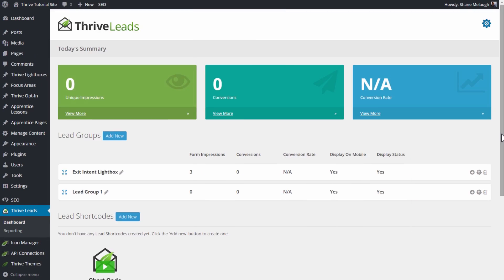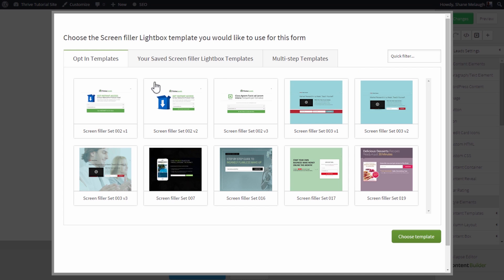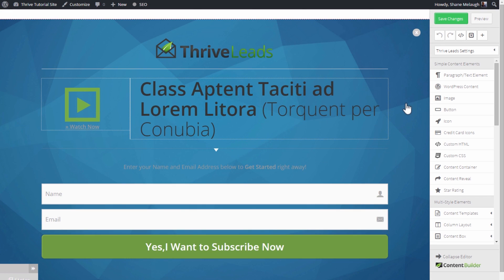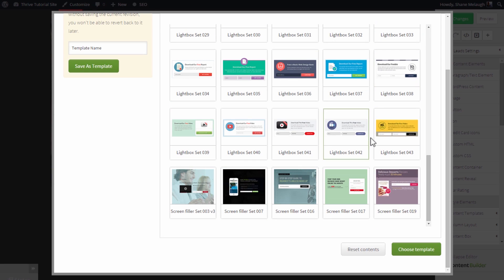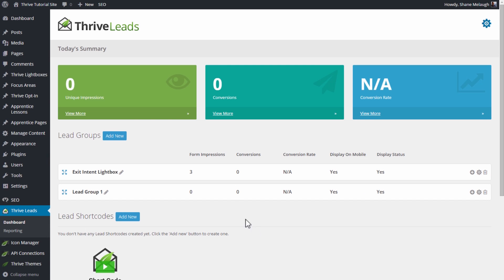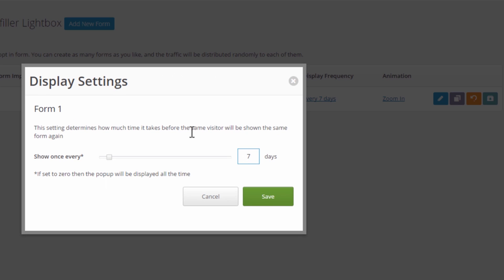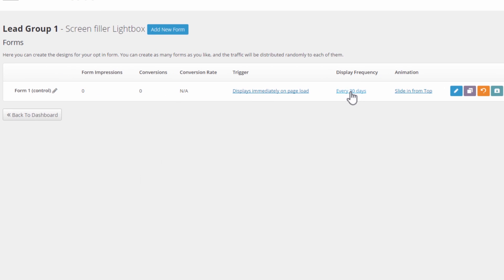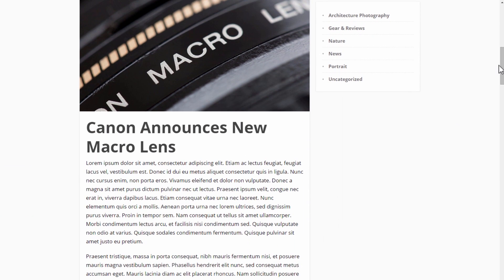Create an Opt-In Form that Cannot be Ignored (and Grow Your List Faster)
?utm_source=Youtube&utm_medium=Video&utm_campaign=Create+an+Opt-In+Form+that+Cannot+be+Ignored+%28and+Grow+Your+List+Faster%29

This is a look at a new opt-in form type (and new templates) added to the Thrive Leads WordPress plugin. It allows you to create an opt-in form that covers the entire screen. The feature can also be used to create an opt-in gate type opt-in form.